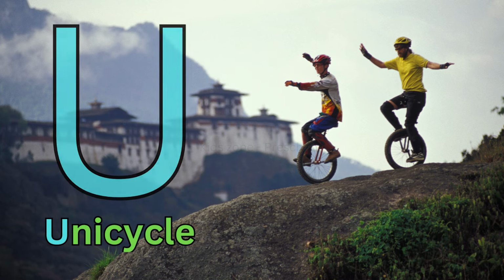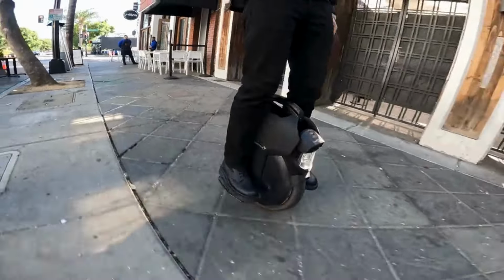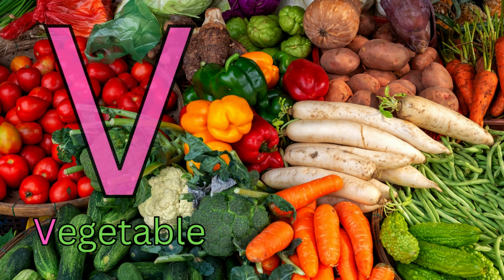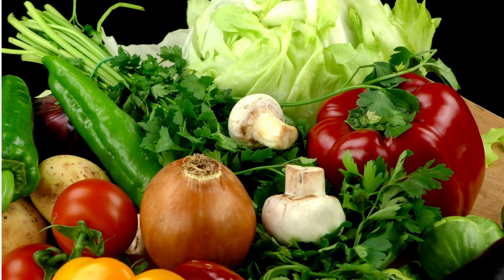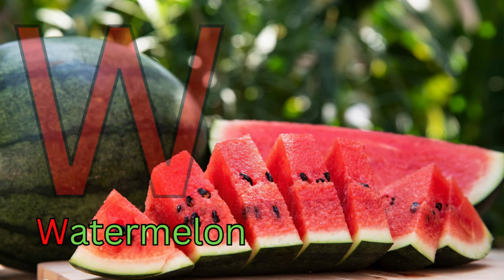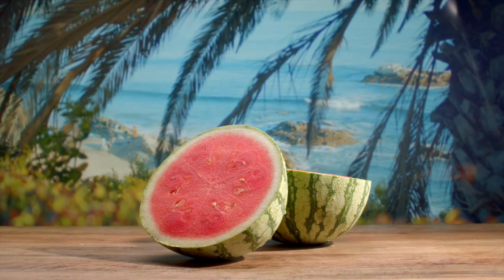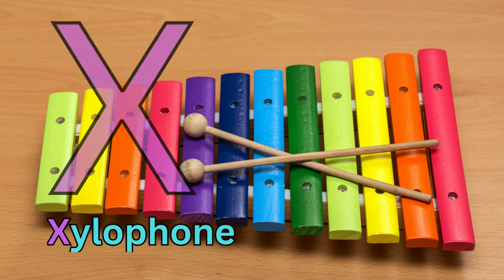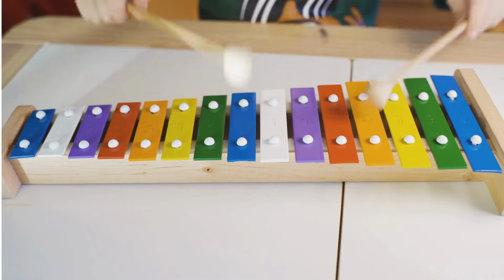English alphabet |Learn Alphabet A to Z | ABC Preschool Book Learning A for APPLE Phonetics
ABCD Alphabet for kinder garden babies English alphabet |Learn Alphabet A to Z | ABC Preschool Book Learning A for APPLE Phonetics

Please watch below videos